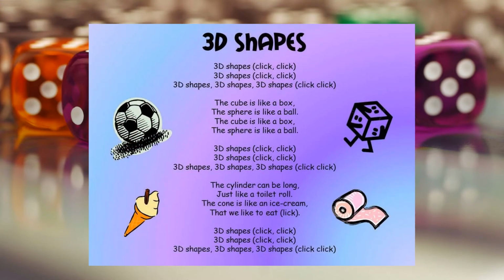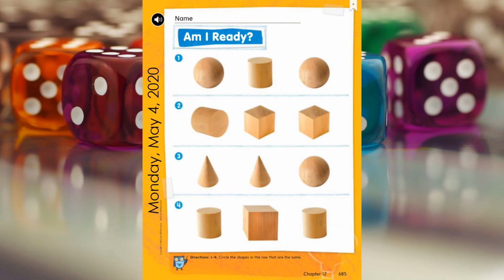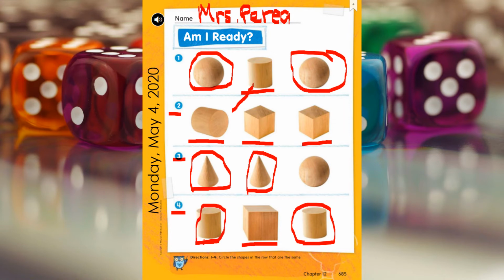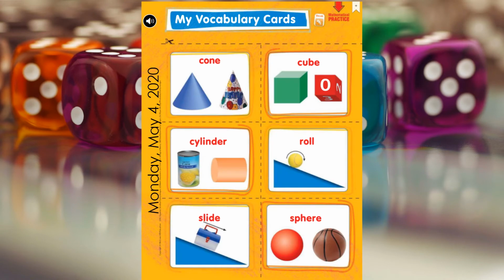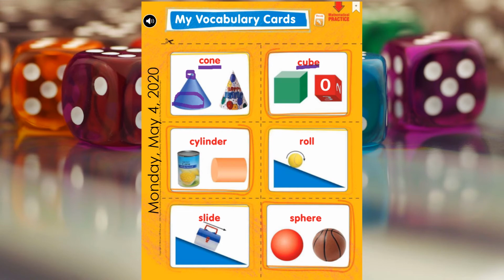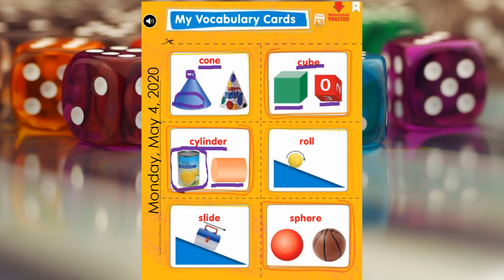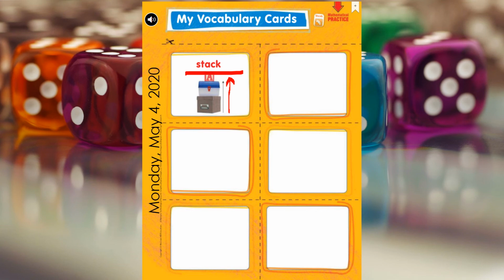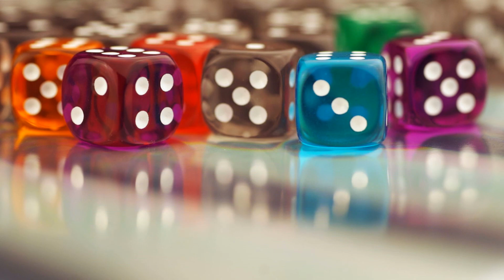MyMath for Monday, May 4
We begin a new chapter on 3d shapes. Mrs. Perea will lead you through a song and vocabulary words used in this chapter. Be sure to visit the Kinder Webpage for Enrichment Options (videos) about 3d shapes. It is under Math Interactive Videos.